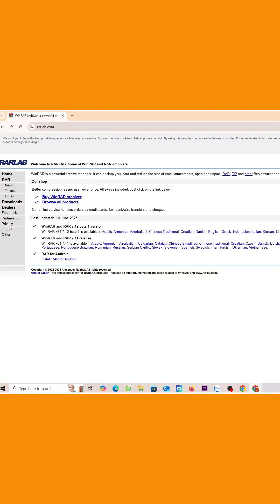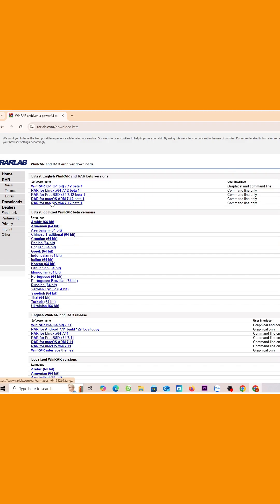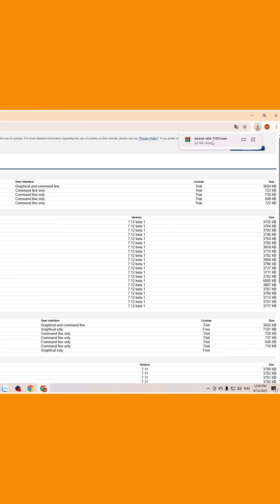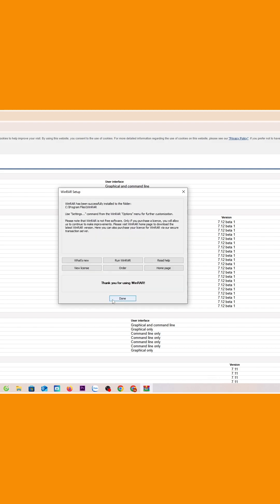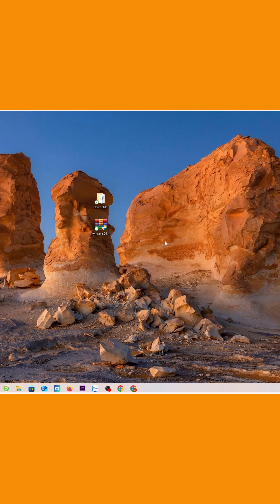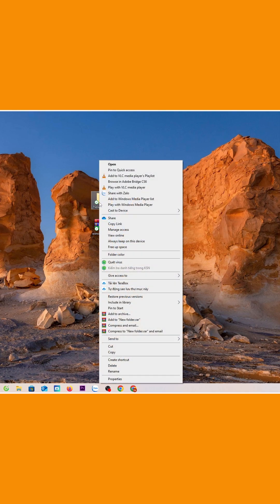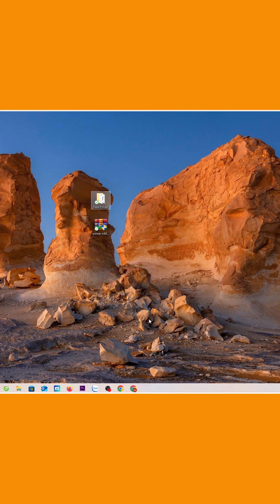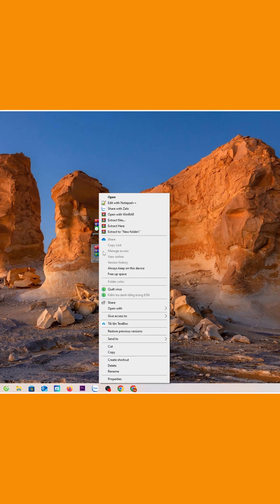How to Download WinRAR on PC or Laptop (Windows 10/11)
In this video, I’ll show you how to download and install WinRAR on your PC or laptop. This method works perfectly on Windows 10 and Windows 11. After installing, you’ll be able to compress and extract files easily with WinRAR.